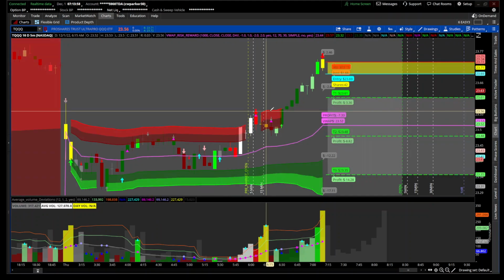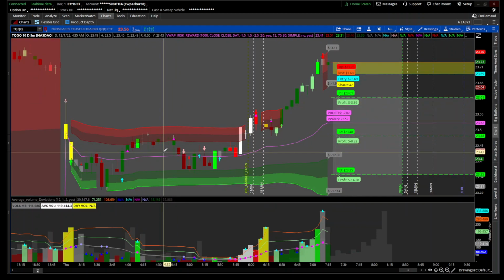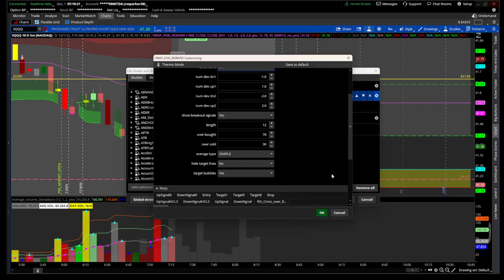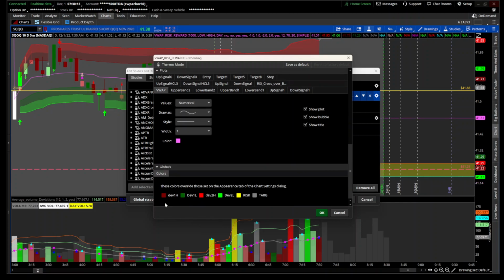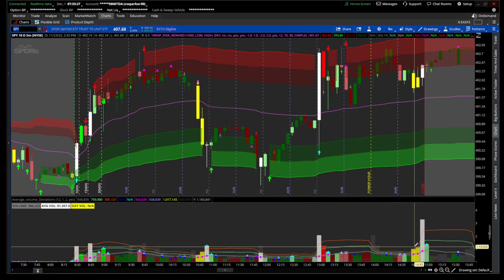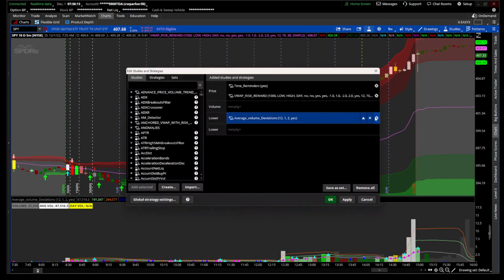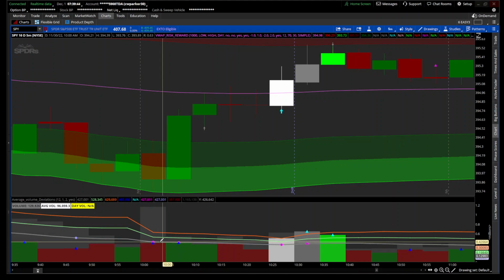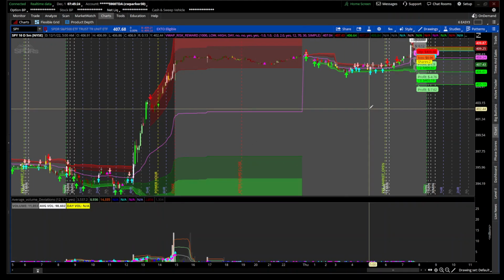Thinkorswim VWAP Risk Reward Strategy Indicator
VWAP with  Risk Reward Profile